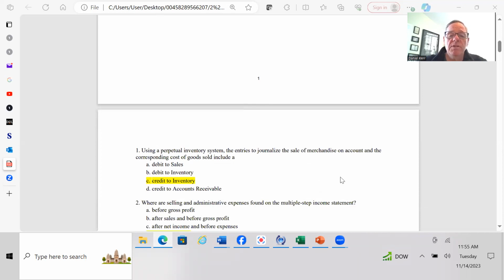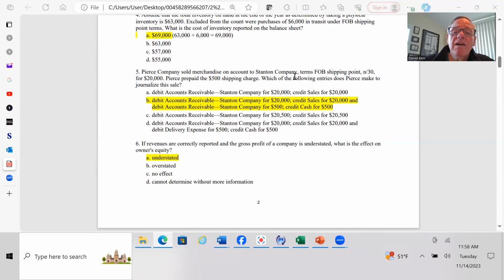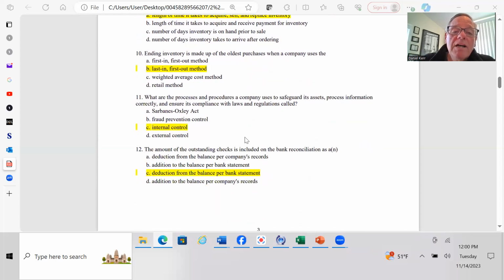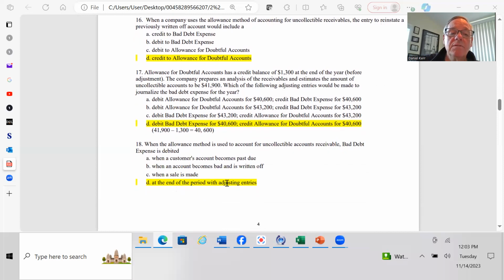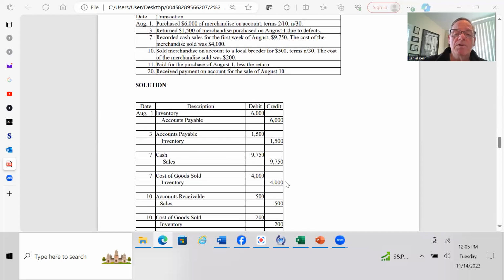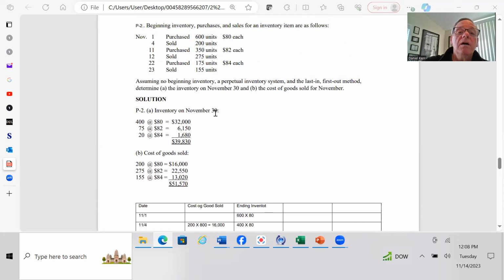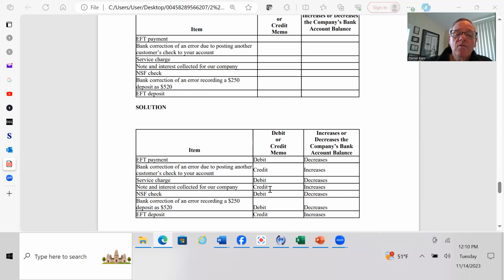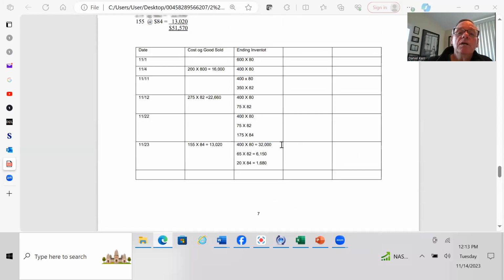Exam #2 Video Review